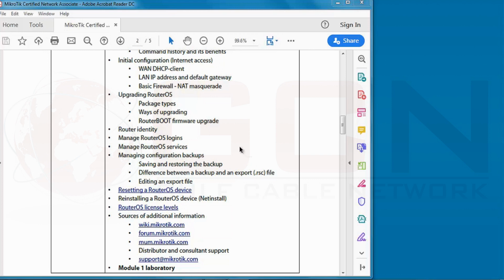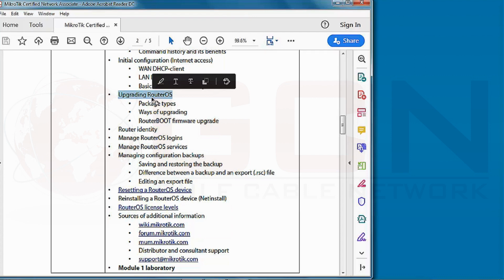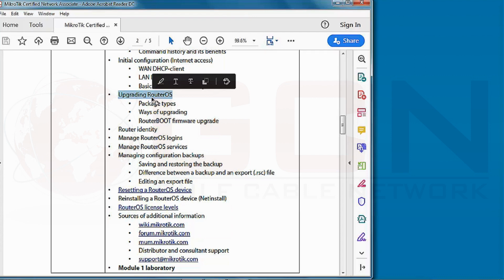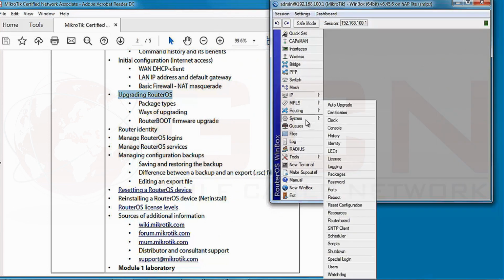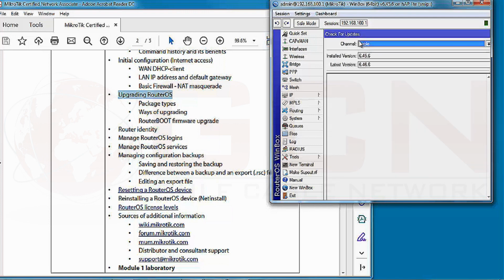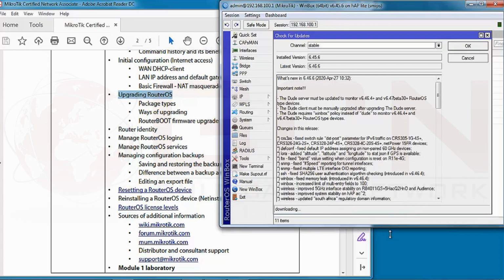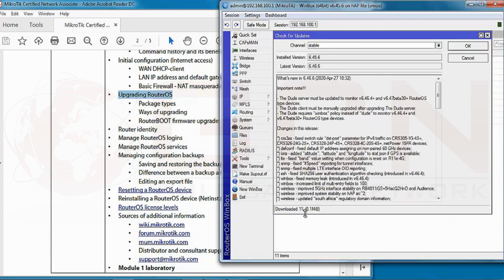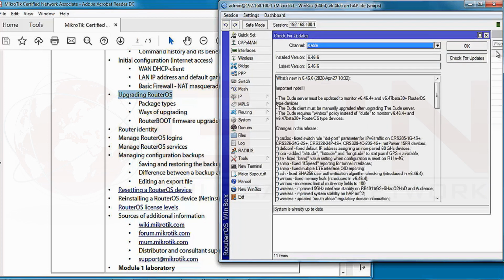05 MTCNA Lecture No 05 MikroTik Upgrading RouterOS